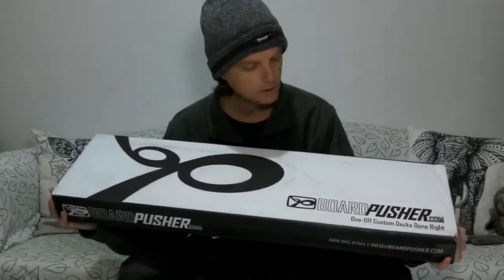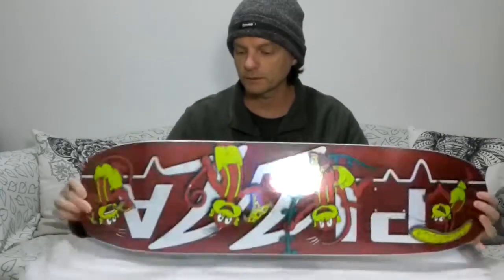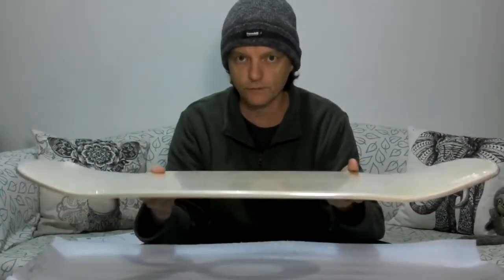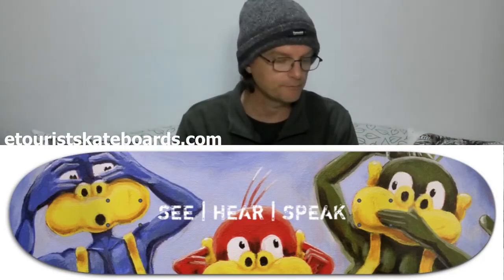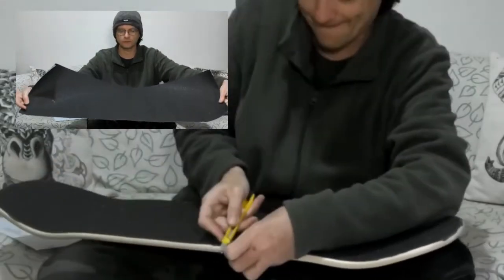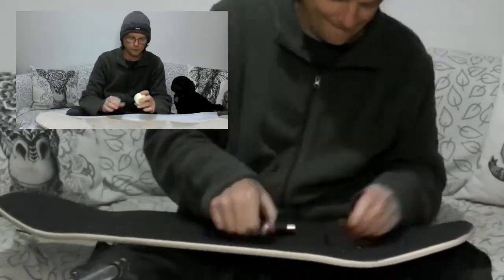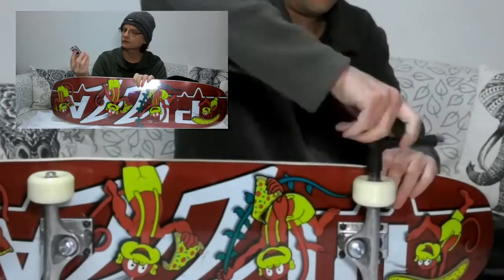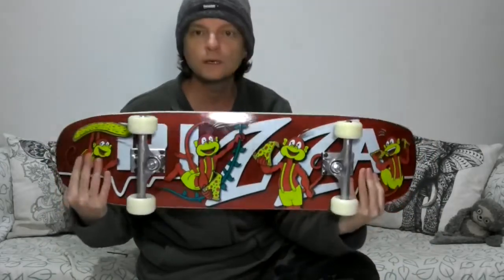TET Skateboards: Setting Up My Pizza Monkey Lifeline and Talking about my BoardPusher Online Store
Finally managed to get my hands on one of my own Pizza Monkey Lifeline Skateboards purchased from my BoardPusher Online Store, etouristskateboards.com

While I set my new board up I talk about my BoardPusher store to clarify what it is and just how much I actually earn per skateboard sold. If you live in the USA BoardPusher decks are very competitively priced and as affordable as any pro quality skateboard deck. If you live outside the USA (as I do) international postage can cost as much as the deck itself (Yes, I'm paying for two decks every time I buy one of my own decks).

While I would like to actually earn money with my store it generally runs at a loss because the store itself isn't free and I keep buying my own decks. However I love seeing my own art on actual skateboards, and I love skating boards that connect me more to the independent nature of skateboarding.

My Merch by Amazon